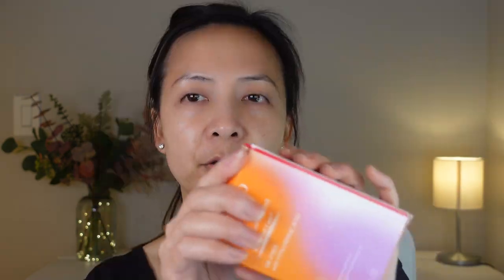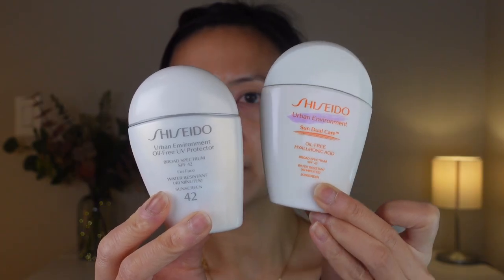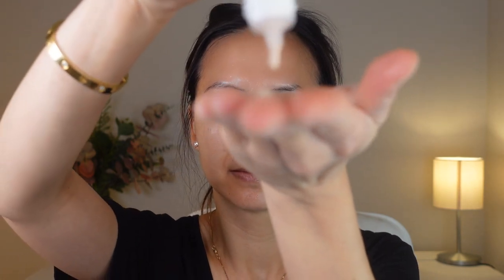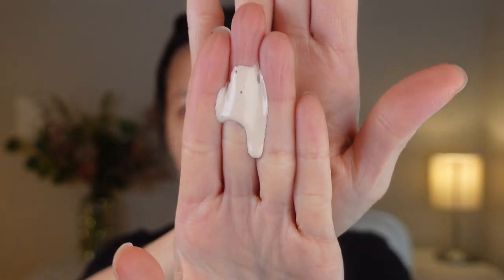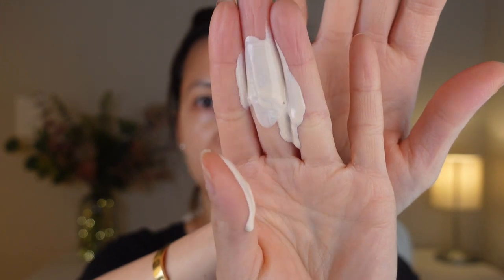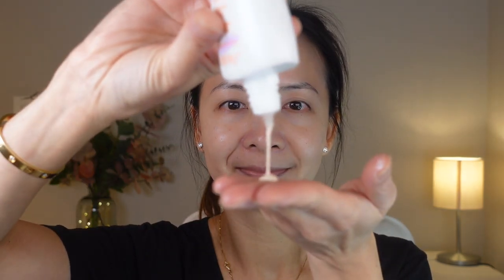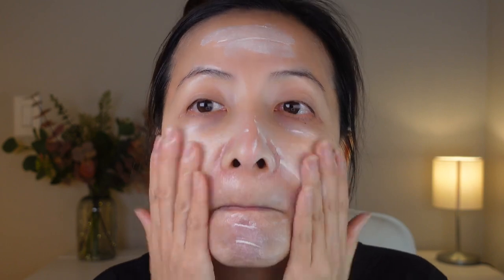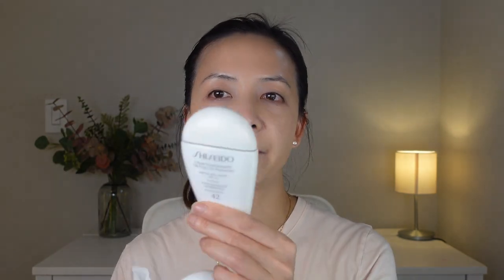**New Shiseido Urban Environment Oil Free Sunscreen SPF 42 Wear Test | Tiana Le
Hello Everyone!

In this video,  I'm doing a wear test on the new Shiseido
Urban Environment Oil-Free Sunscreen Broad-Spectrum SPF 42! Is it the same as the older version ?

xo,
Tiana

Products mentioned:
1. Shiseido Urban Environment Oil-Free Sunscreen Broad-Spectrum SPF 42

Skincare:
1.Sulwashoo Timetreasure Honorstige Serum
2.Sulwashoo Timetreasure Invigorating Serum
3.MERIT Great Skin Instant Glow Serum with Niacinamide and Hyaluronic Acid
4.Sulwashoo Timetreasure Extra Creamy Cleansing Foam
5.AMOREPACIFIC TIME RESPONSE Eye Reserve Crème
6.AMOREPACIFIC Time Response Skin Reserve Night Elixir

C. Makeup:
1.TIZO 3 Matte Mineral Sunscreen for face SPF 40
2.MERIT Flush Balm Cream Blush
3. Westman Atelier Squeaky Clean Liquid Lip Hydrating Lip Balm
4.Hourglass Angled Liner Brush
5.Shiseido Microliner

1. Ouray UV Fingerless Sun Gloves UPF 50+
2. similar item Women's Audrey Ribbon Bucket Hat UPF 50+
3. Women's Stevie Ultra Sun Hat UPF 50+
4.Women's Marietas Sun Wrap UPF 50+
5.Women's LumaLeo Sun Wrap UPF 50+

1. CAMERA
2. Ring Light
3. RBGLights
4. suddus Globe String Lights Outdoor
5. Phomemo Portable Printer Wireless for Travel
6. Zoom H6
7. Cloud Lifter
8. Shure SM7B Microphone
9. Thermal printer
10. Thermal printer paper